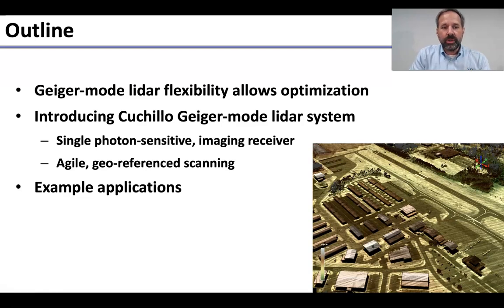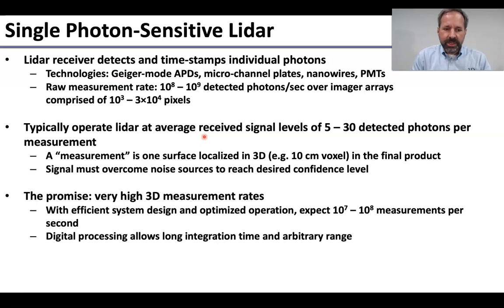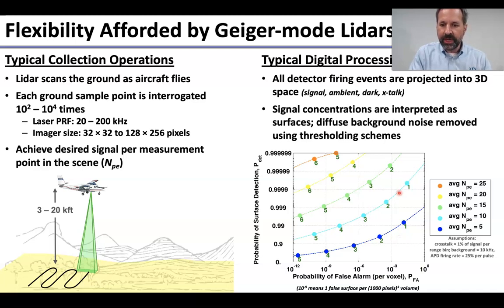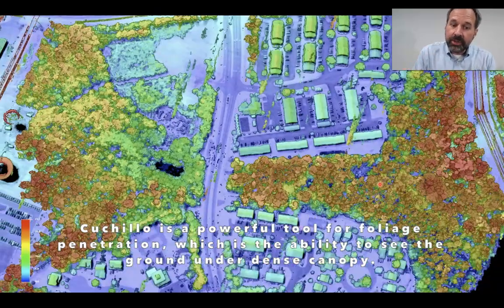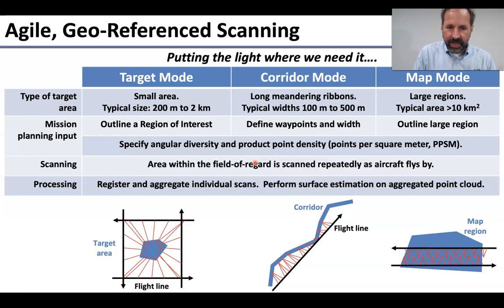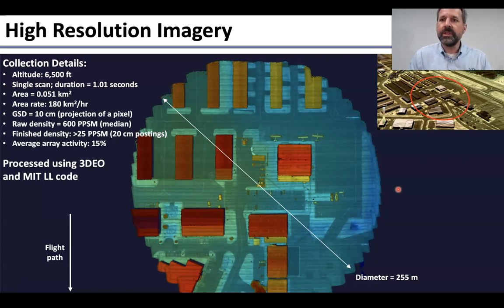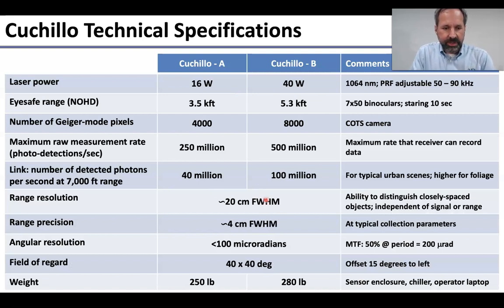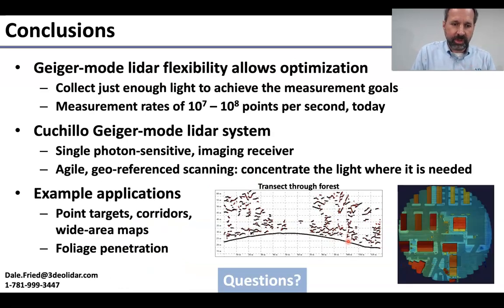Geiger-mode 3D Imaging Lidar: Connecting System Capabilities to Data Product Utility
Presentation given at IEEE RAPID 2021 conference, session WF3.
Gives overview of single photon-sensitive lidar in general and Cuchillo lidar in particular.